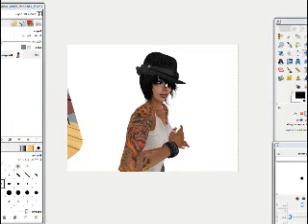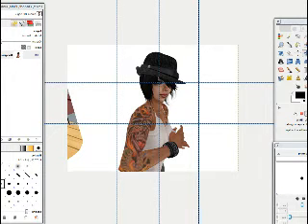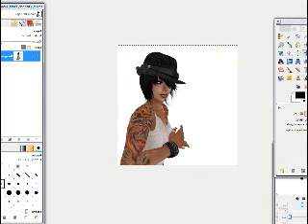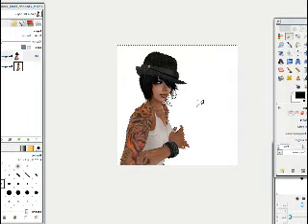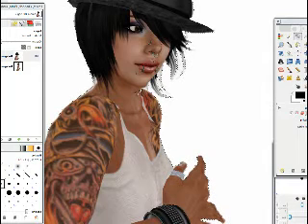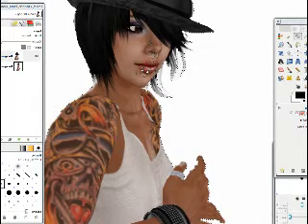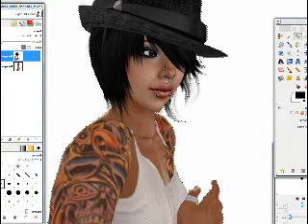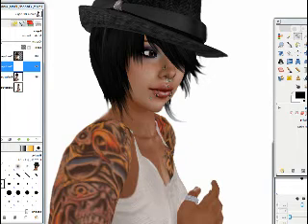Photo-editing SL Tutorial Part 2 (of 5)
This is a tutorial for my friend who wanted to know how I fix up my sl photos.